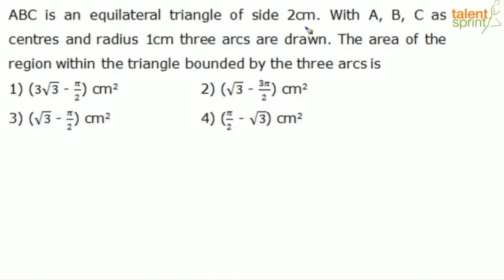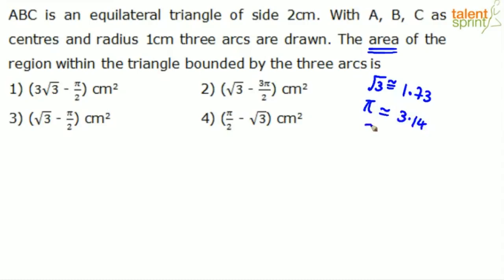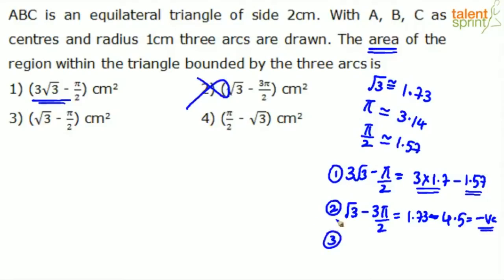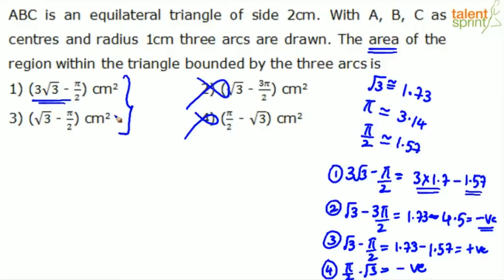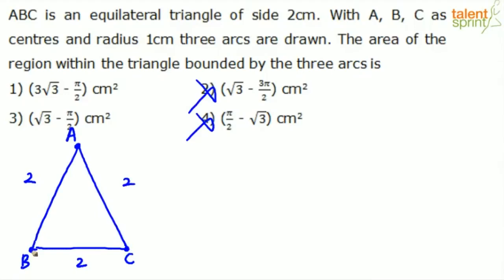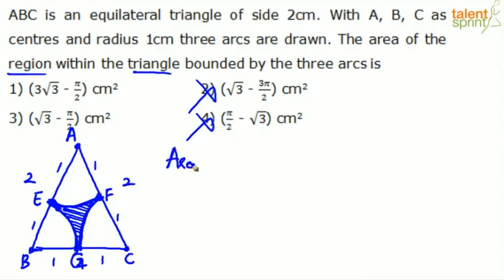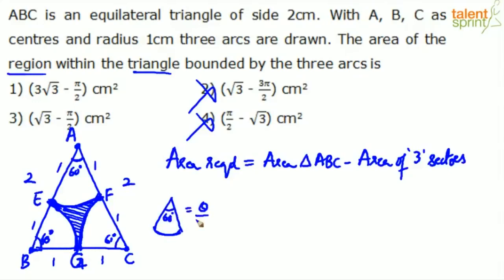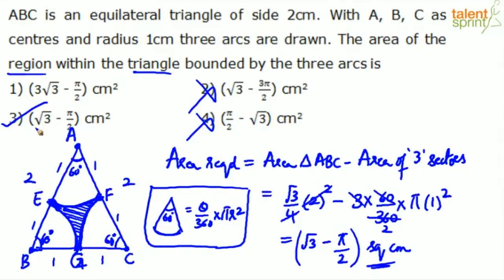Question on Equilateral Triangle Properties | Additional Example - 12 | Triangles | Geometry